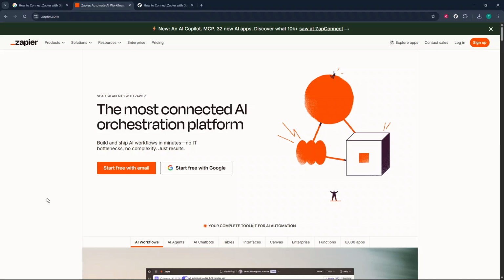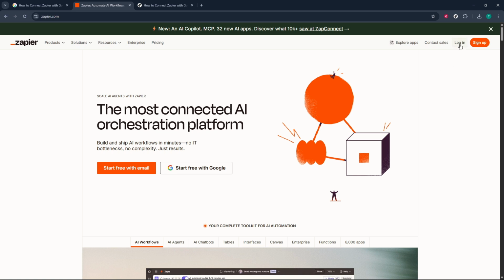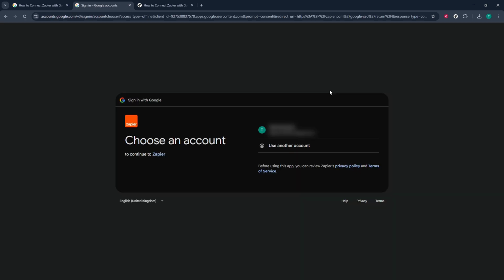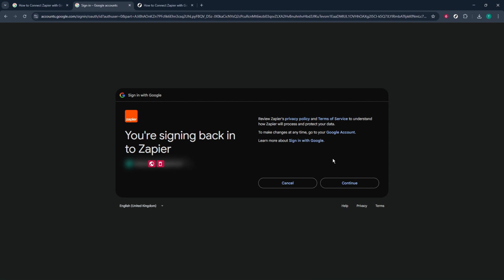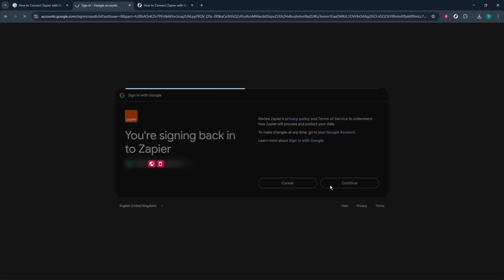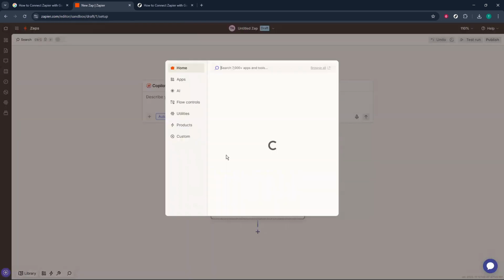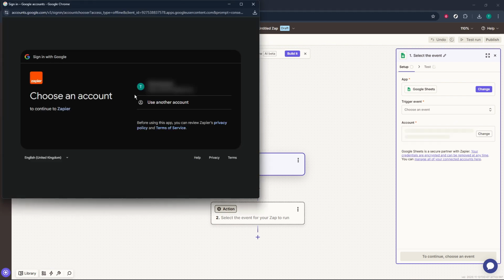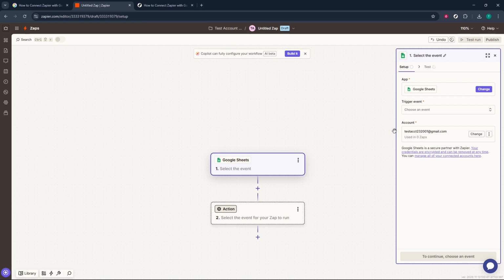How To Connect Zapier With Google Sheets (Quick Guide)